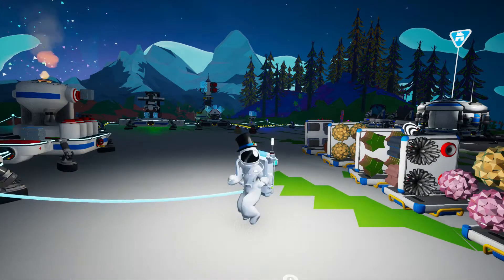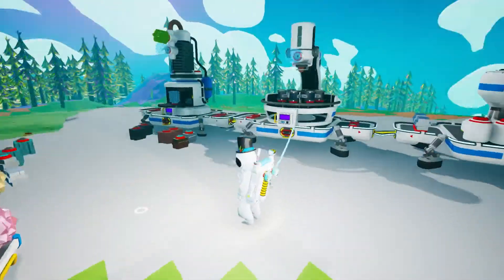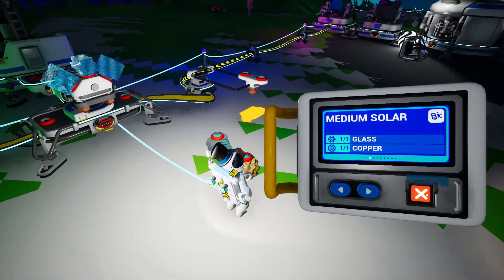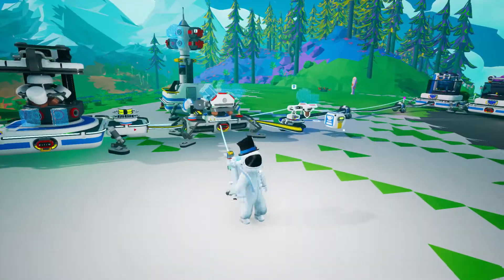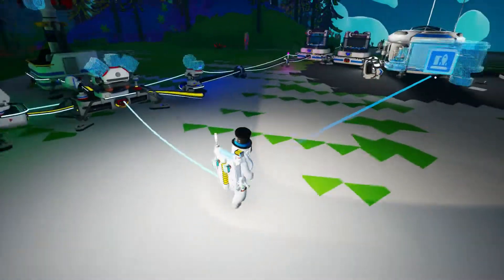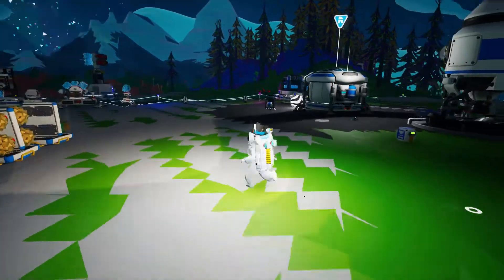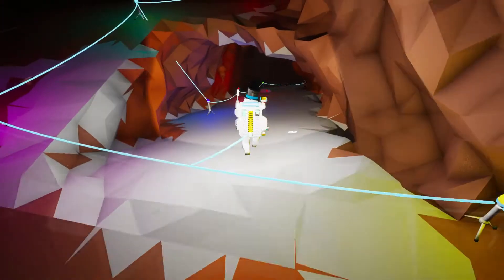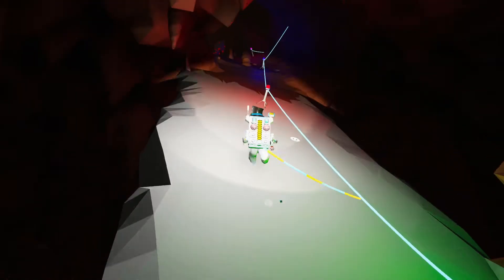More power and medium shuttle - Astroneer | Let's Play / Gameplay | S2E7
Astroneer is an open-world space survival game featuring crafting, building, exploration...you know..all the good stuff! :)

System Specs:
OS: Windows 10 (64 bit)
CPU: Intel Core i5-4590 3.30 GHz
Graphics: NVIDIA GeForce GTX 750 Ti
Mic: Blue Microphones Yeti - Blackout
Memory: 8 GB Ram